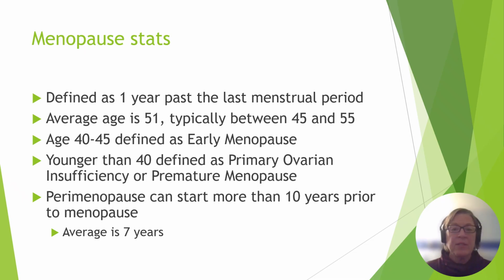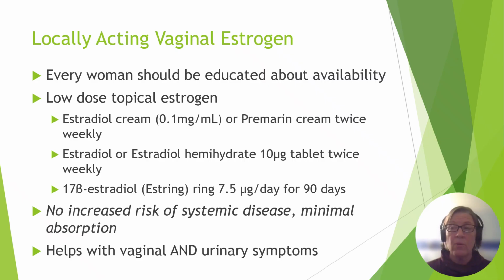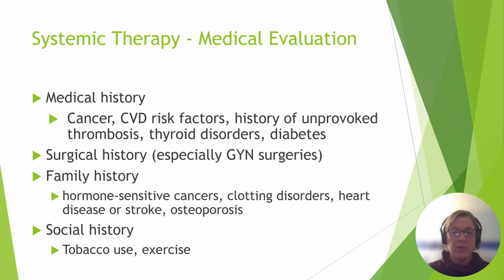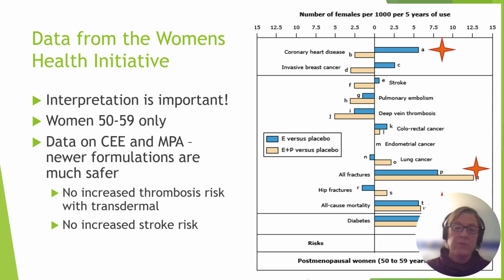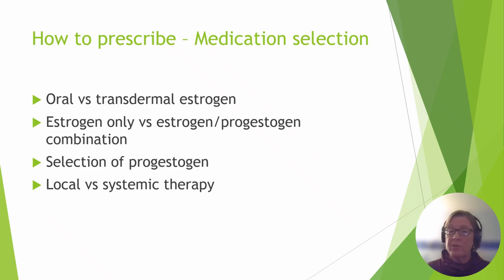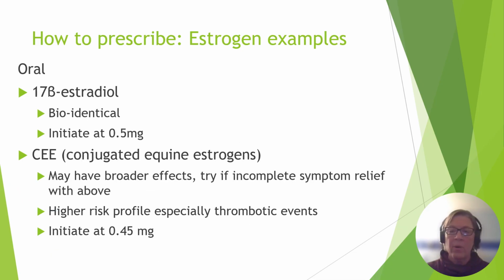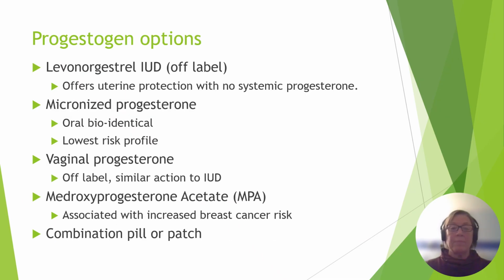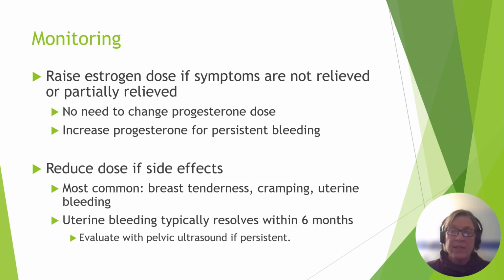Quick start guide for Menopause Hormone Therapy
First video in the CME series from Kirsten Berggren and the MenoLearningLab. A quick start guide to give providers the essential information to confidently and safely start prescribing hormone therapy in perimenopause and menopause